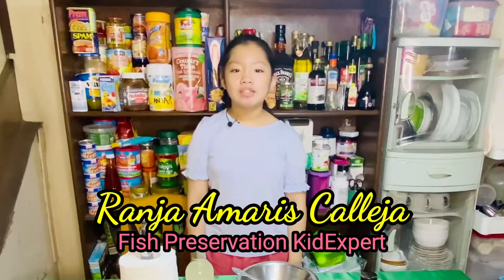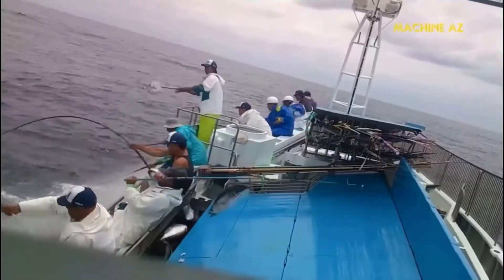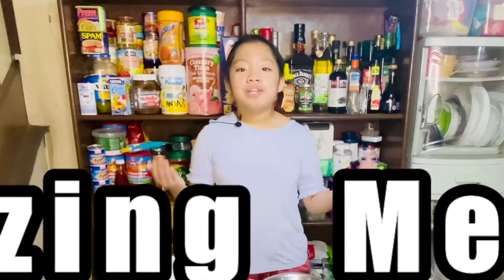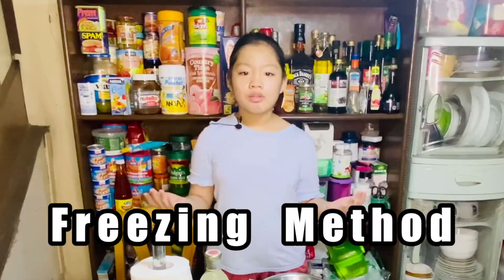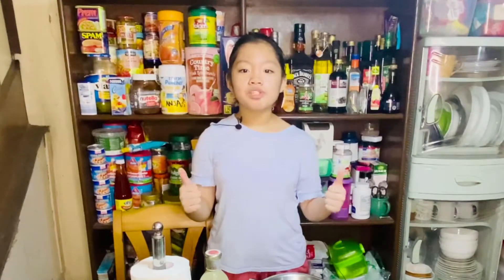FISH PRESERVATION freezing without freezer burn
FISH PRESERVATION
Freezing without the freezer burn

***CAN STORE FISH FOR 3MONTHS but Not more than 6MONTHS

Gr.VI- Science Project 😊
Thank u Mam Rosette and to my Integrity Classmates💖

For more interesting Fishing videos.

Preserve your Catch